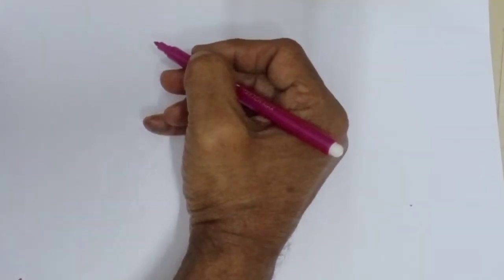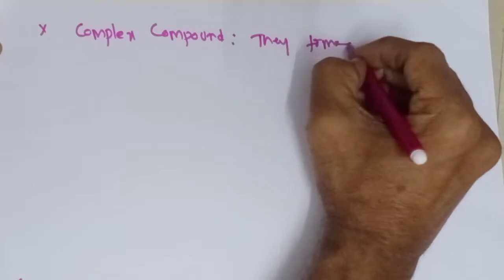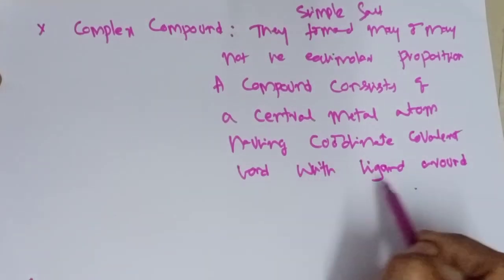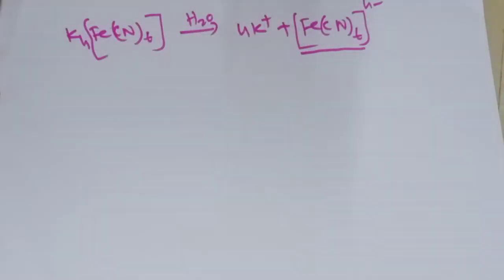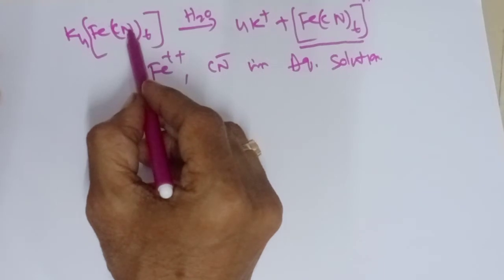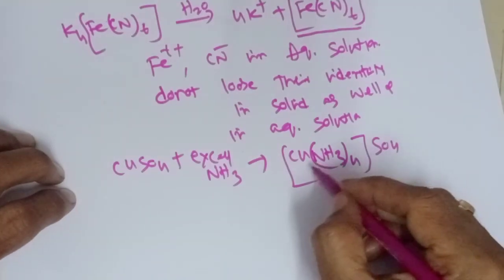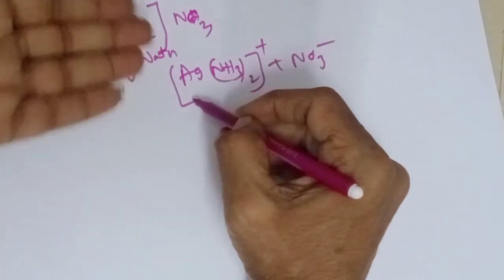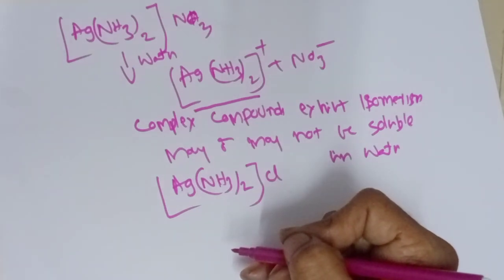Complex compound definition, example, explain L2 both English and Telugu medium.jee.Neet